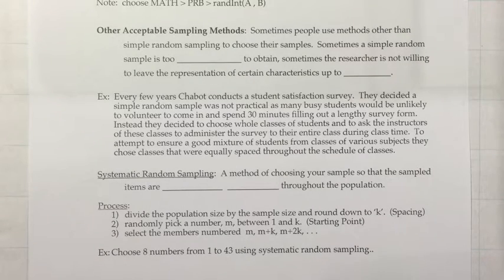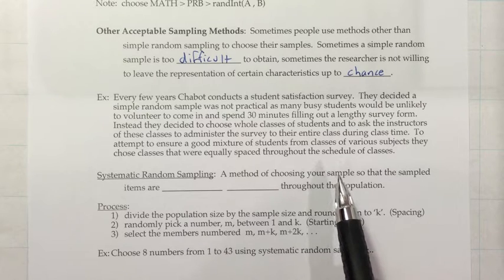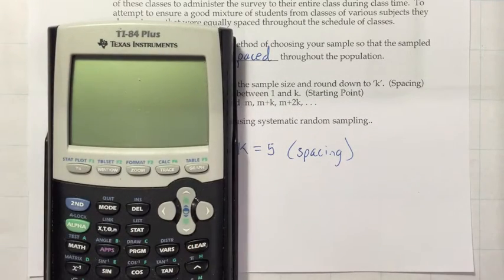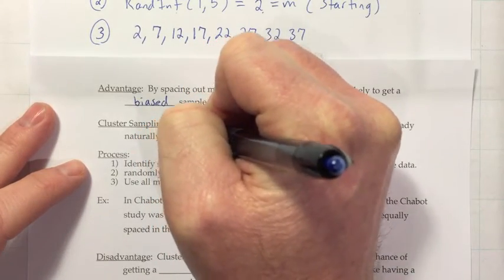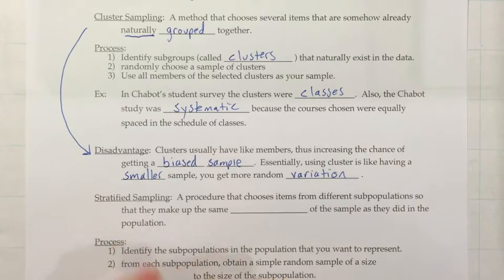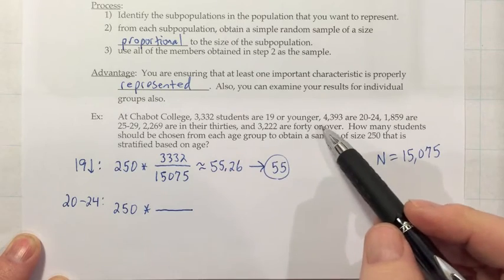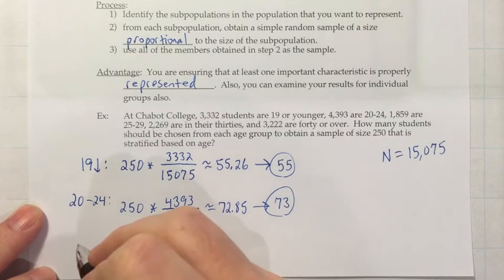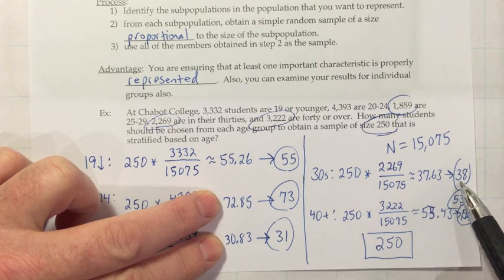MTH 43 Ch 1 Sect 3 (Old - Partial)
Lecture video for Meaningful Statistics text Ch 1, Section 3.  Covers systematic random sampling, cluster sampling, and stratified sampling.